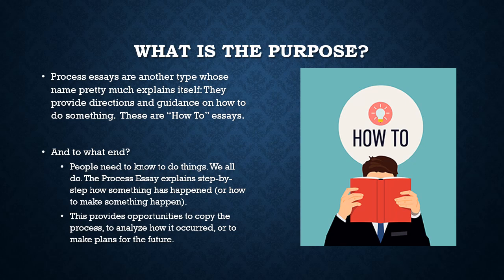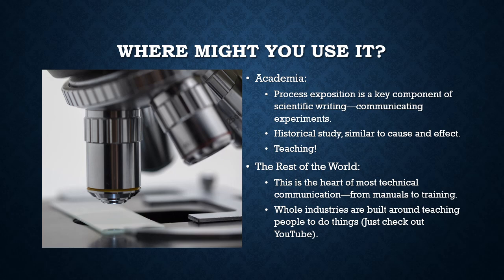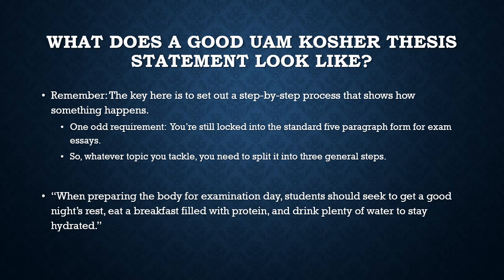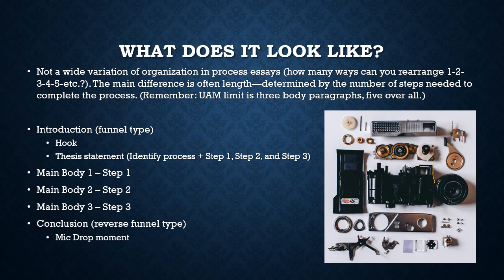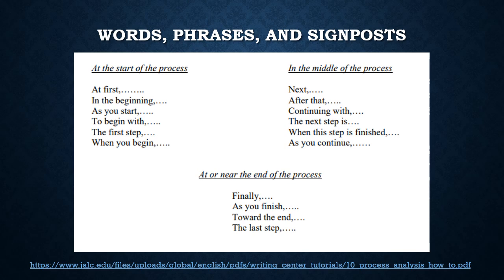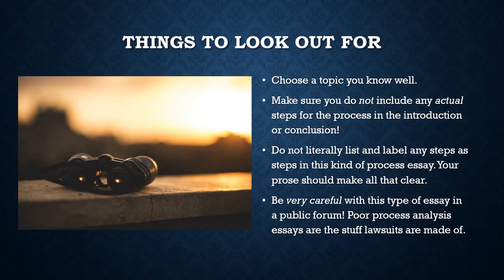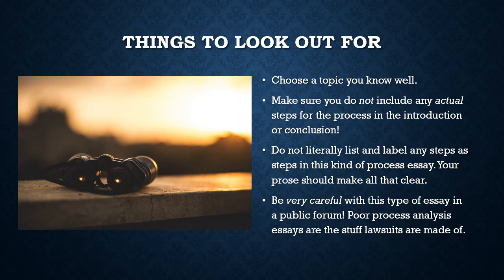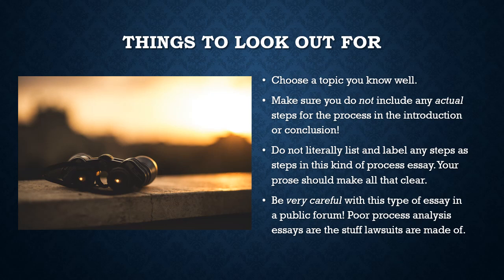Overview: Process Analysis Essays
An overview of cause and effect essay writing for my classes at the UAM faculty of English in Poznań, Poland. While aimed at UAM's exam expectations, it covers general expectations of the type.